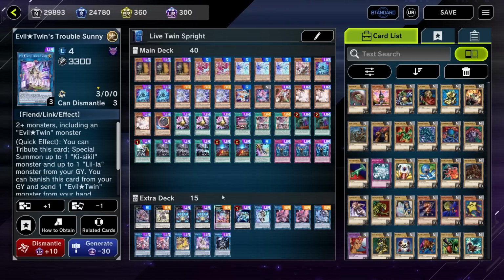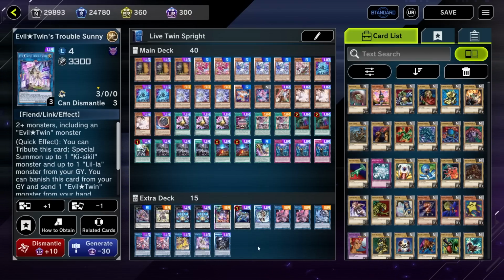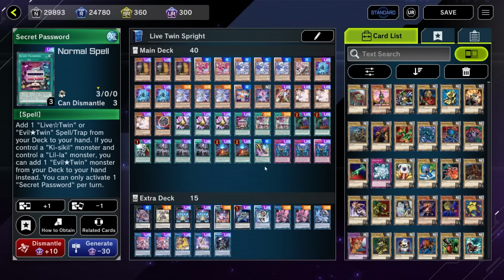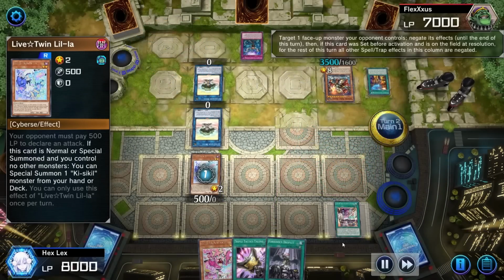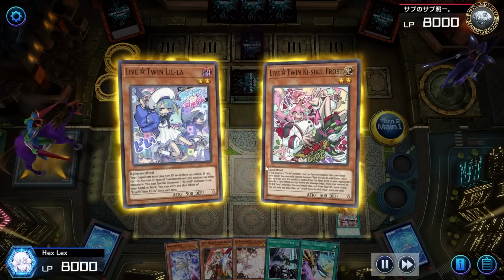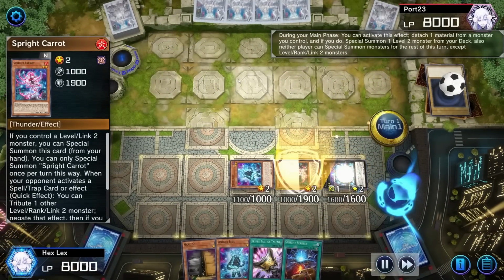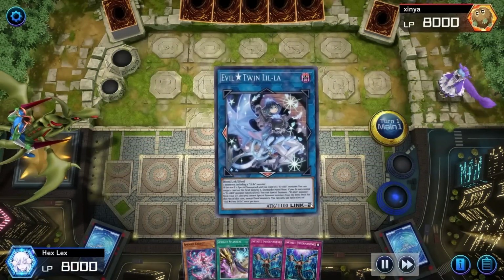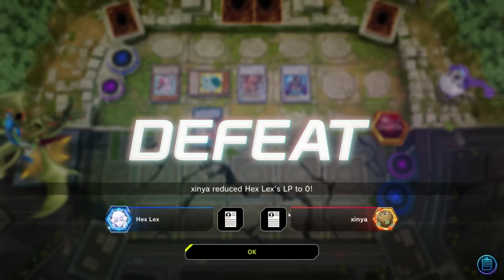This Deck Has ENDLESS DISRUPTION! | Twin Spright Season 16 Deck Profile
DECK LIST IS IN THE DESCRIPTION!

DECK LIST:
3 Maxx "C"
2 Live Twin Ki-Sikil
3 Live Twin Lil-la
1 Live Twin Ki-Sikil Frost
3 Spright Blue
3 Spright Jet
1 Spright Red
1 Spright Carrot
3 Ash Blossom & Joyous Spring
1 Ghost Ogre & Snow Rabbit
1 Nibiru the Primal Being
3 Triple Tactics Talent
1 Secret Password
2 Live Twin Sunny's Snitch
2 Called by the Grave
1 Crossout Designator
3 Forbidden Droplet
2 Spright Starter
1 Spright Smashers
3 infinite Impermanence

1 Number 65: Djinn Buster
1 Sky Cavalry Centurea
2 Gigatic Spright
1 Downerd Magician
1 Divine Arsenal AA-ZEUS - Sky Thunder
1 I:P Masquerena
2 Evil Twin Ki-Sikil
1 Evil Twin Lil-la
2 Spright Elf
1 Knightmare Unicorn
1 Evil Twin Trouble Sunny
1 Underworld Goddess of the Closed World